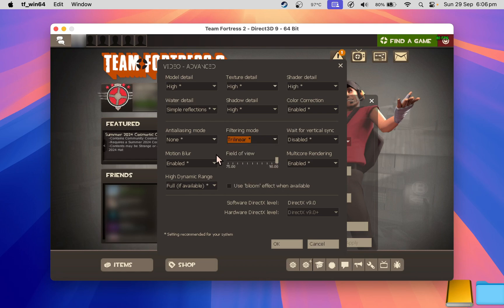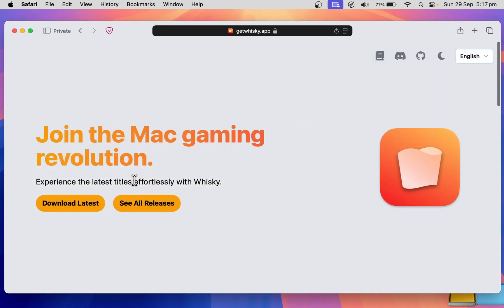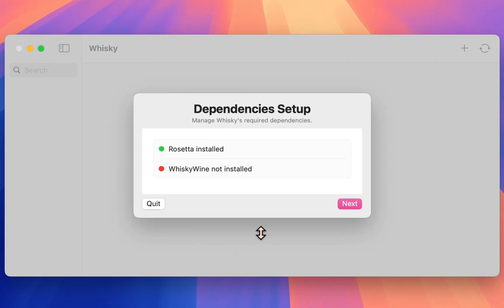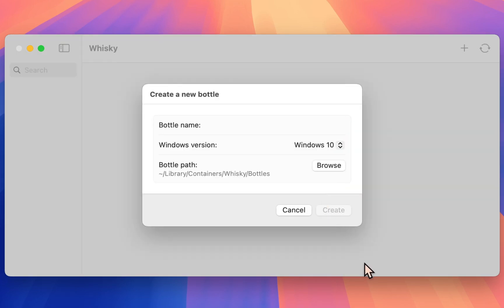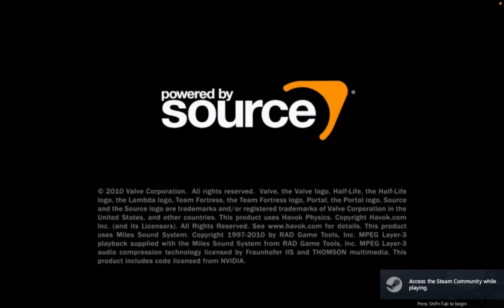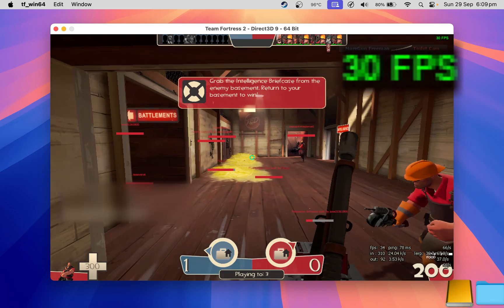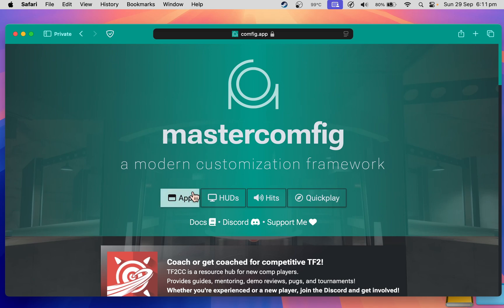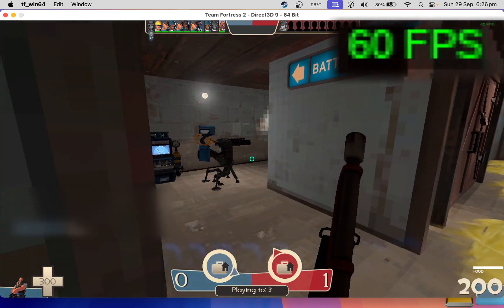How to run Team Fortress 2 on Apple Silicon macs! (Whisky tutorial)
Valve recently dropped support for macOS for their games, though they have already been unplayable on Catalina and above, due to being 32-bit apps, and after the move to ARM, playing these games has only gotten more computationally challenging... but it's still possible!

Timestamps:
0:00 - Intro
0:14 - Installing Whisky
1:04 - Creating a Bottle
1:27 - Installing Steam
2:43 - Installing Team Fortress 2
3:36 - Testing Team Fortress 2
4:17 - Installing mastercomfig
5:07 - Testing Team Fortress 2 with mastercomfig
5:57 - Outro
interested in getting me to edit for you? check out my portfolio and get in touch